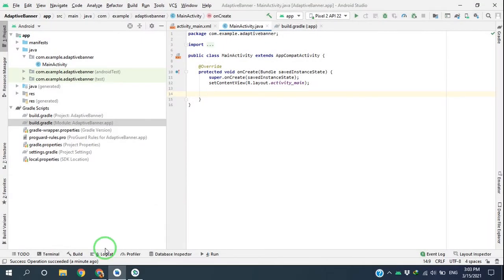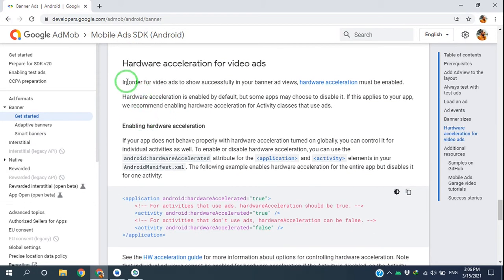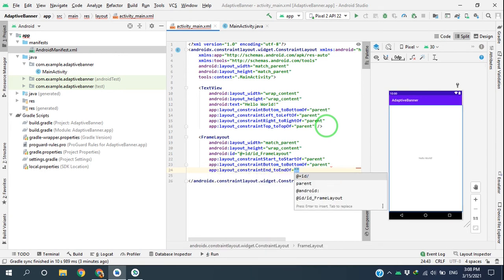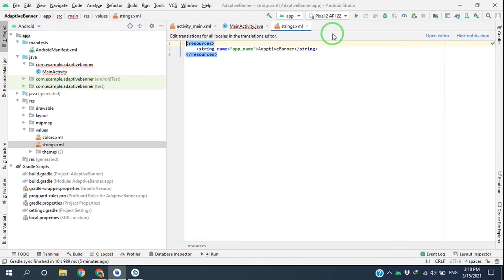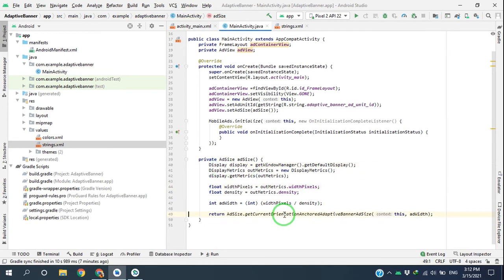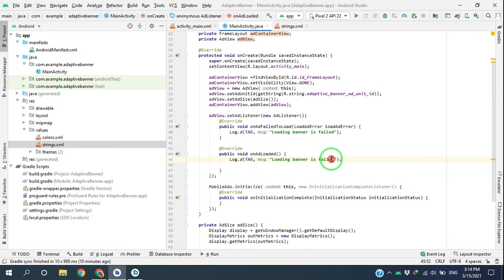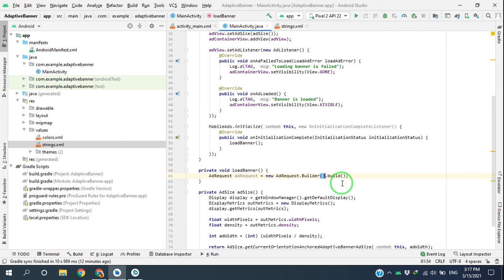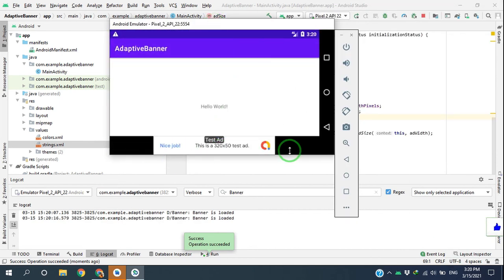Adaptive Banner - AdMob - Android Studio (SDK 19.7.0 - 2021 - JavaScript)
In this video I implement an Adaptive  Banner Ad to an Android Studio project.